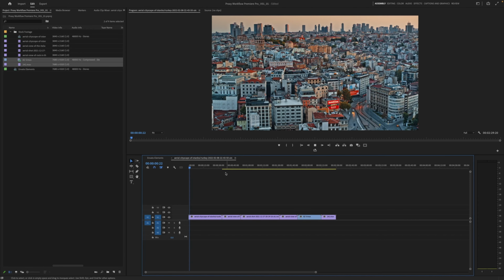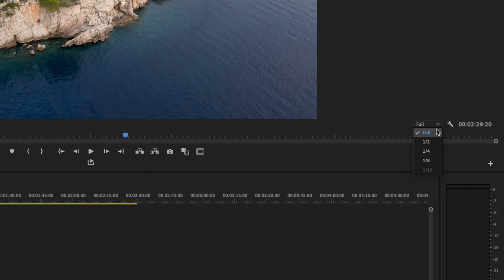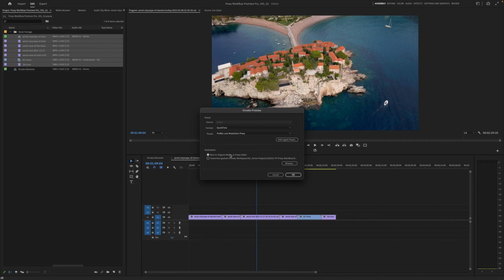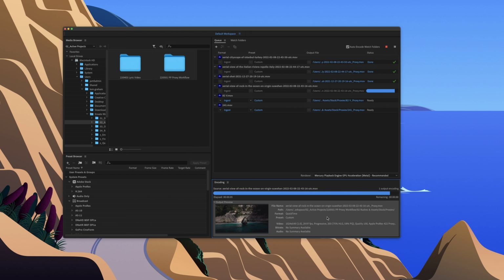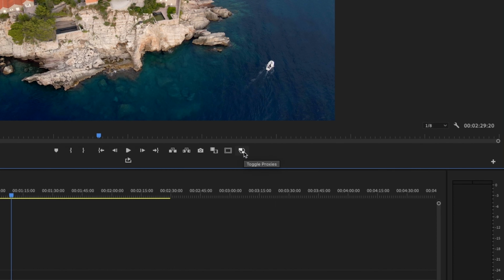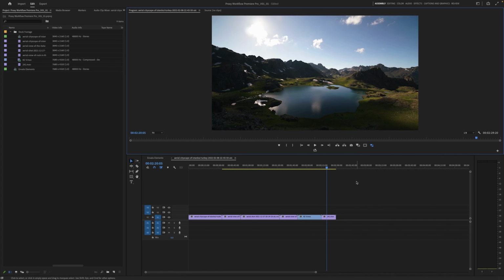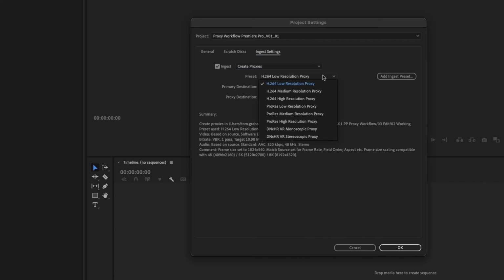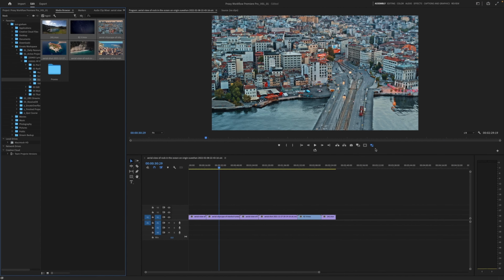How to Create Proxy Files for Premiere Pro | Premiere Pro Tutorial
Are you editing a lot of large files? Are you swamped in 2k, 4k, 8k, 10 bit, 12 bit RAW, ProRes and h.264 files and need a fast workflow? Well, check out this Premiere Pro Proxy guide that will get you editing smoothly!

What the heck are proxies? They're what your editing dreams are made of. Watch the video to find out—your computer will thank us later!

0:00 Introduction
2:51 Changing the playback resolution to speed up your timeline
4:48 Creating proxies from a project that is already in progress
7:17 Adding the 'Toggle Proxies' button to Premiere Pro
9:32 Setting up your project to create proxy files when you import media

Envato Tuts+
Discover free how-to tutorials and online courses. Design a logo, create a website, build an app, or learn a new skill